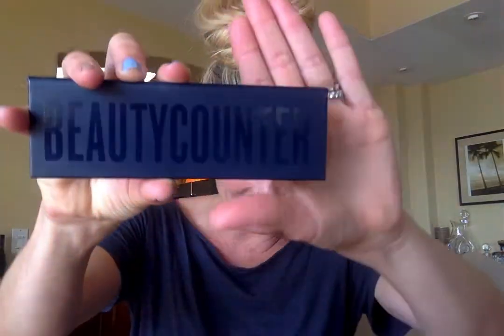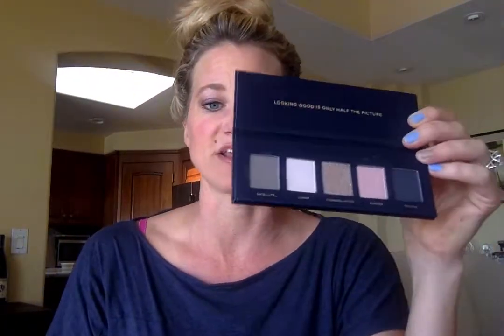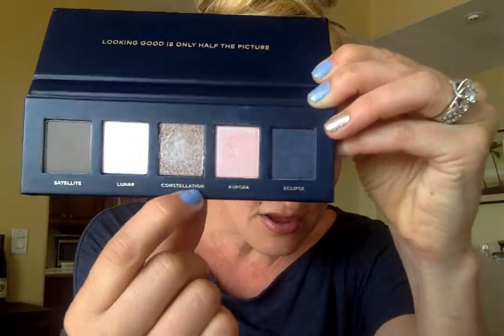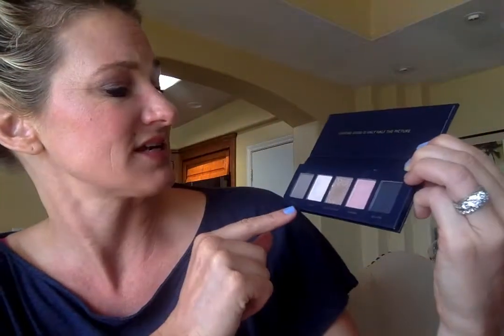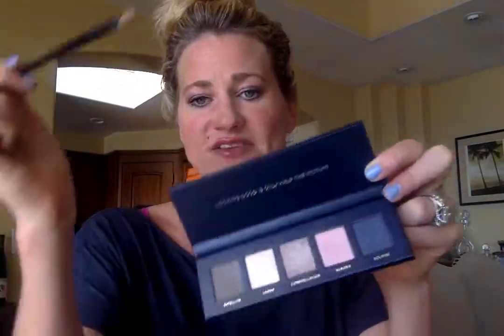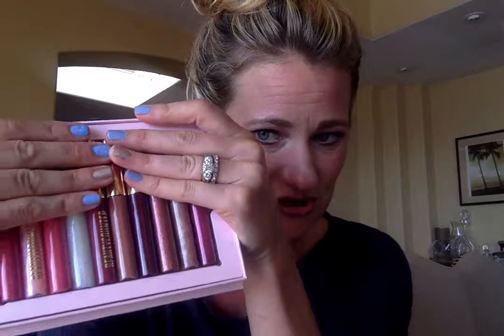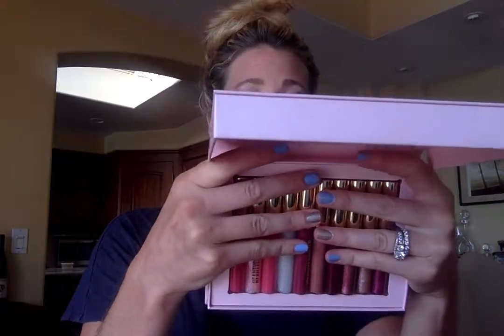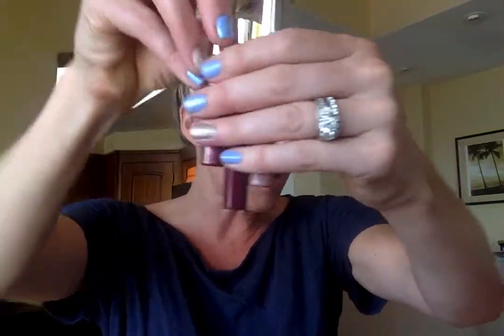HOLIDAY - Starlight Eye Shadow Palette & Beautycounter Mini Lip Gloss Vault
Holiday 2019 is here and Beautycounter has launched 19 gift sets for anyone on your list. In this video I demonstrate two of the makeup gift sets! You will learn more about what makes our brand safer plus how to apply!